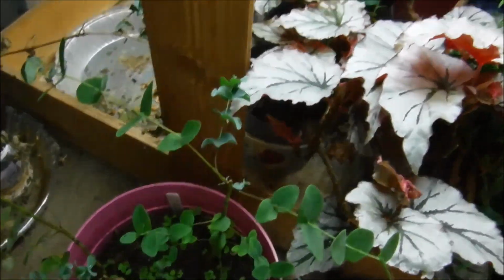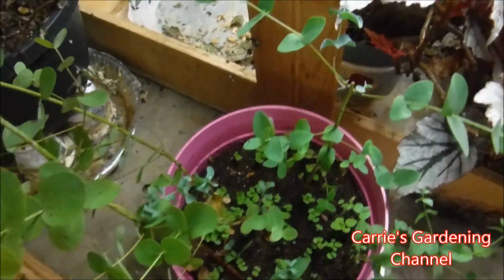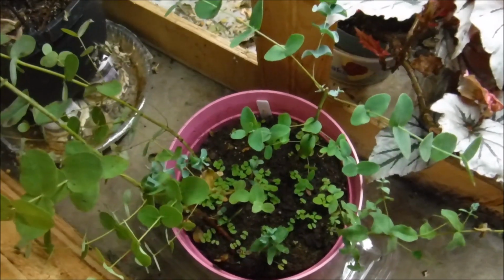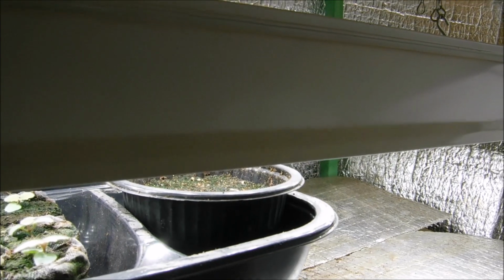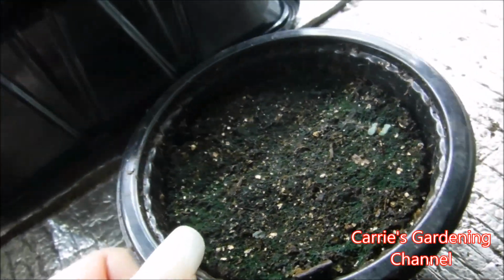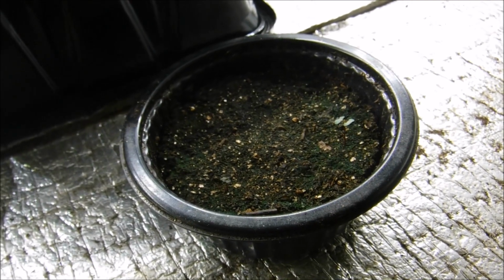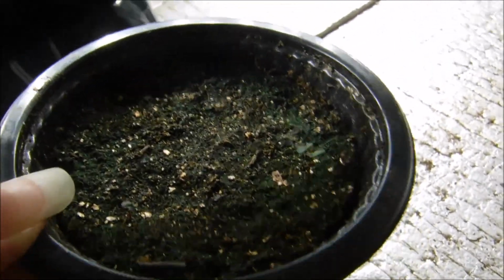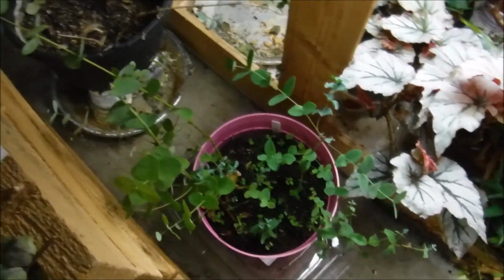how my eucalyptus trees are doing overwintering indoors, eucalyptus seedlings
In this video I wanted to give yous an update on my overwintering eucalyptus plants and my new eucalyptus seedlings. I also will be talking about some changes to what types of containers I will be growing my eucalyptus in. I did a complete playlist on eucalyptus on my channel.

Organic Plant Food Choices
Sea Magic

LED Shop Light
Jiffy Seed starting mix